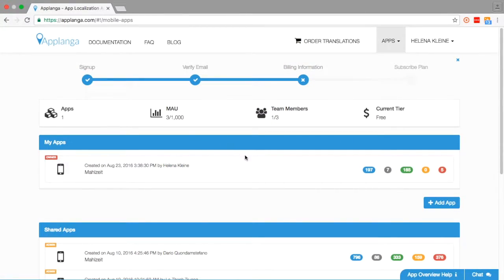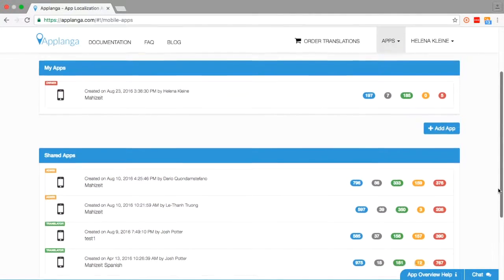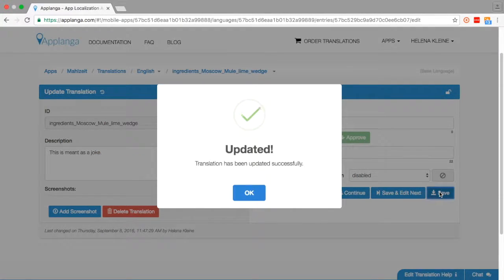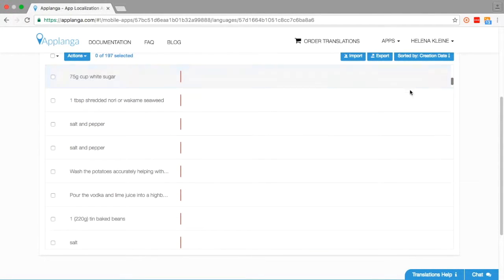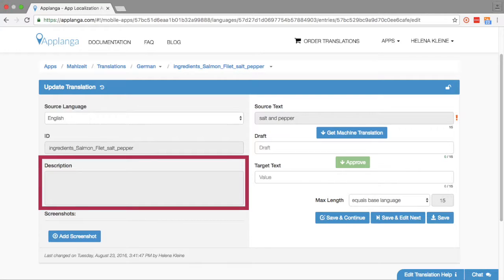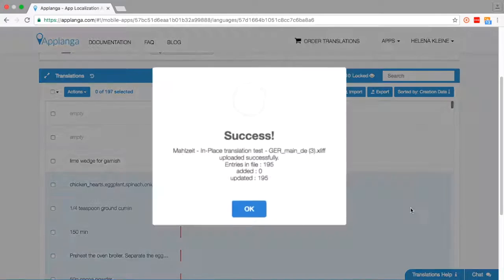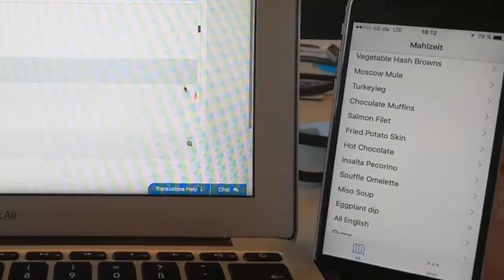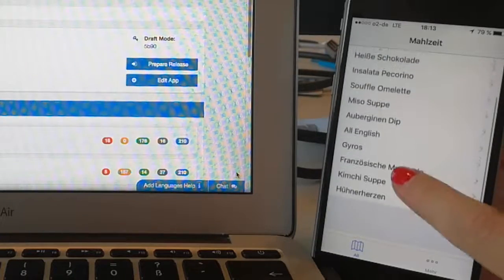Applanga Dashboard Demo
In this demo, we will give you an overview over the following points:

- Upload Strings automatically 0:53
- Manage your content 1:15
- Invite others to join your
 project 4:55
- Test translations on your
 device 5:21
- Push updates straight to your users 6:34

Applanga is a mobile app development tool designed to help busy developers save time when localizing their mobile apps.

Using an easy-to-integrate SDK, Applanga extracts all translatable strings within an app to a web dashboard, where users can then add new or edit existing language versions of an app.

Applanga then allows that text to be tested directly in-app, without the need for a new build or app store update. Once everything in the app is OK, new language updates are then pushed live to users. No waiting for app store approvals or for users to update an app version.

Simply the fastest and easiest way to localize your mobile app.